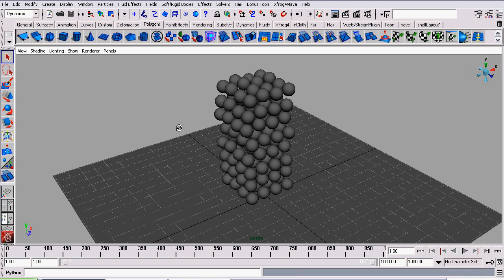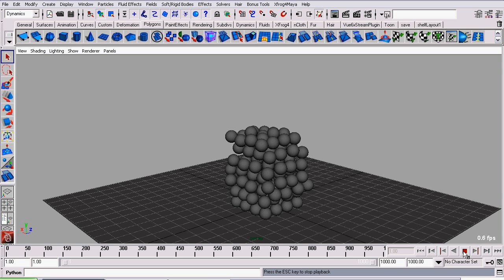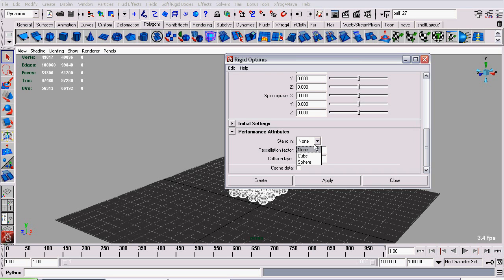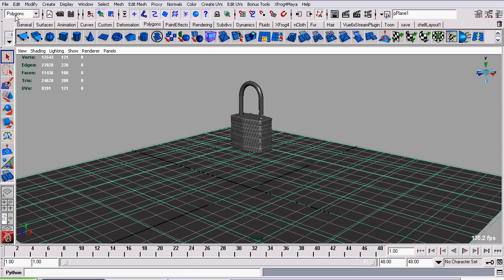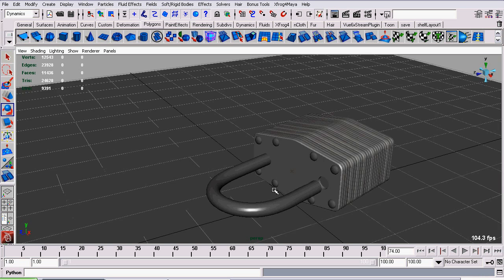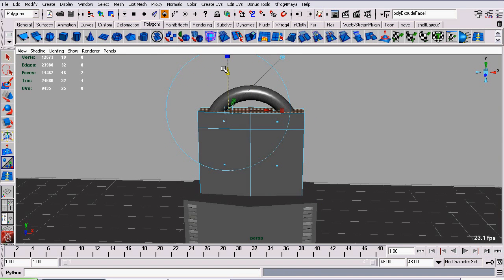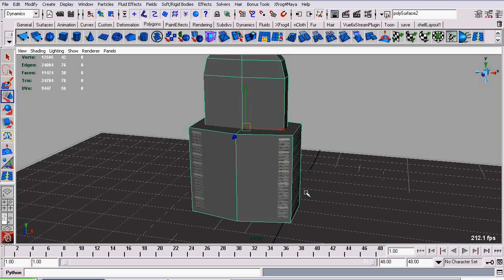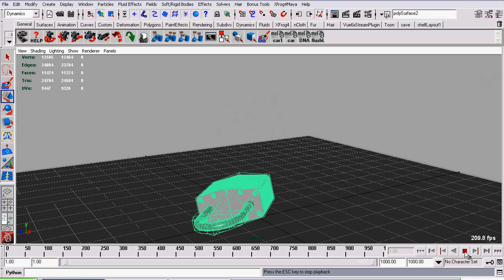Rigid Body Optimization In Maya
Rigid body optimization in Maya 8.5